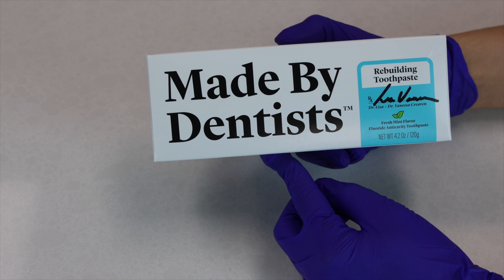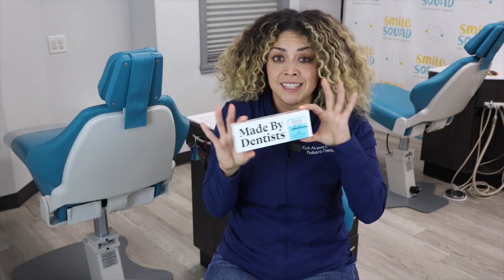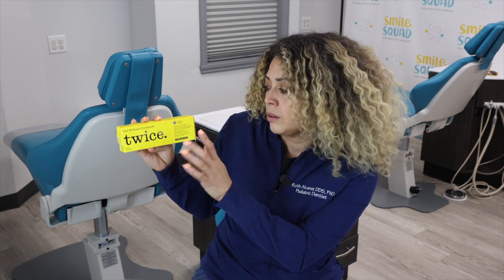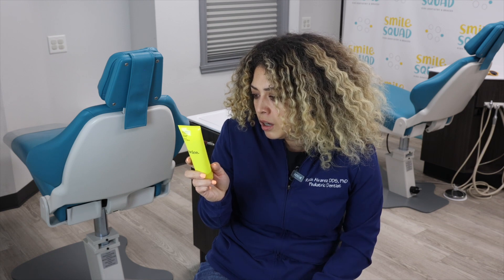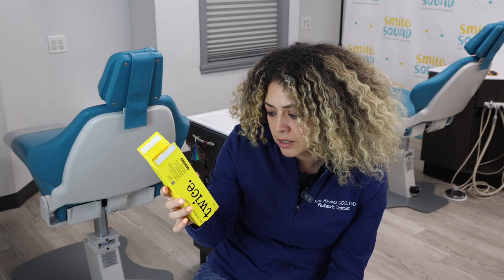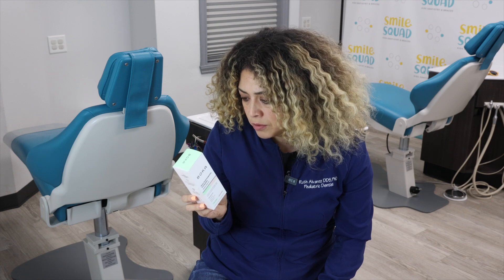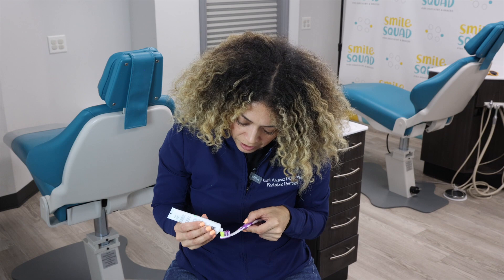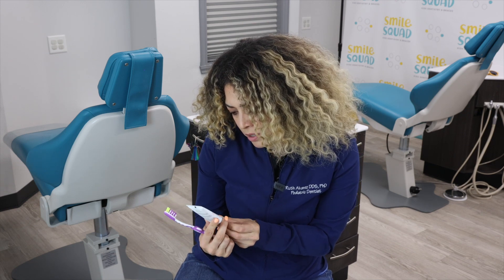What is Hydroxyapatite Toothpaste!? Can you heal your teeth?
Hear from a pediatric specialist dentist about new hydroxyapatite toothpaste and what it can do for your child. Dr. Ruth Alvarez, DDS, PhD from Smile Squad Las Vegas Kids Dentistry and Braces explains the science behind this new product and samples a few different brands for review.

0:00-0:36 Introduction
0:36-1:18 The SCIENCE!
1:18-2:38 Made by Dentists
2:38-5:24 Twice
5:24-9:02 Boka
9:02-10:21 Conclusion